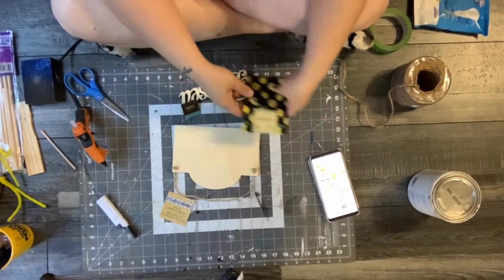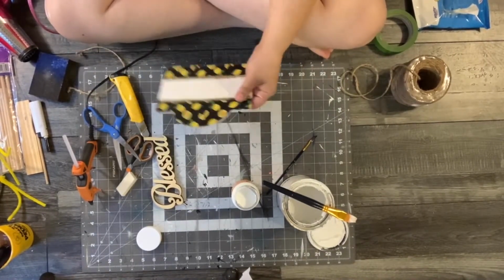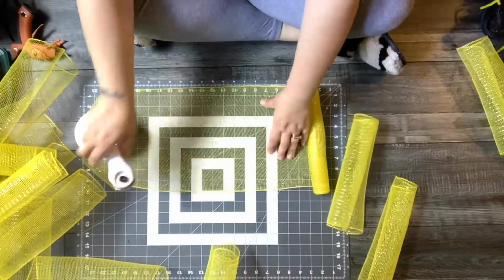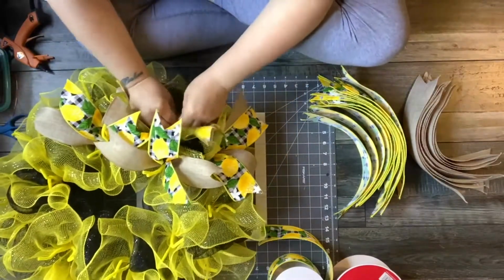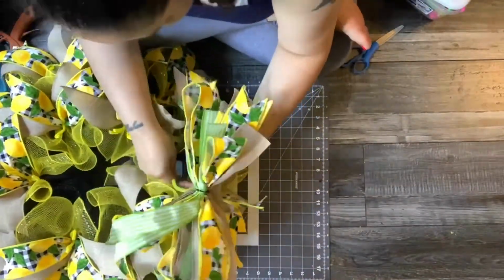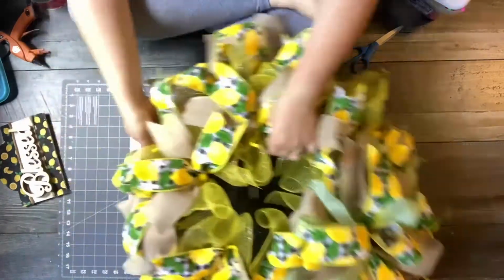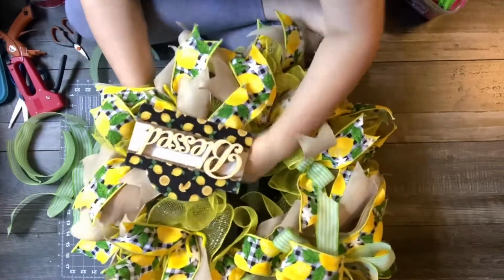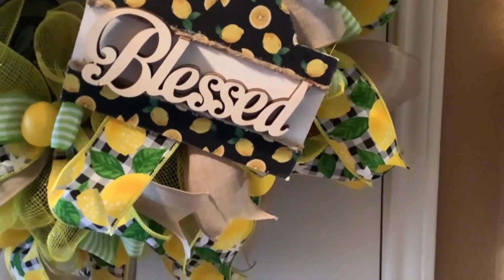May KISS Challenge | Lemon Wreath | Lemon Decor | Jetersblessings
Hot Mess Hot Glue